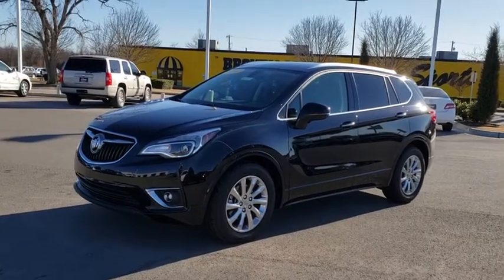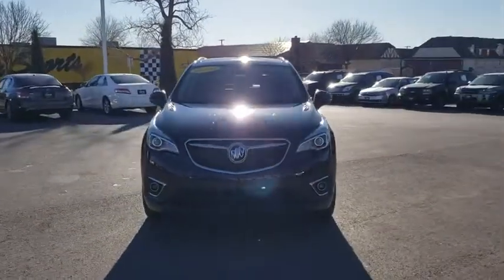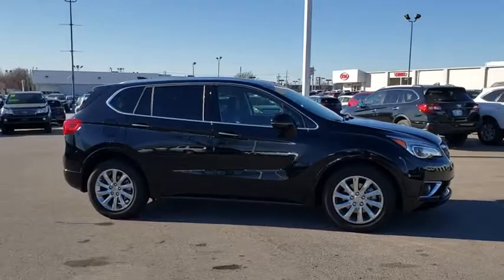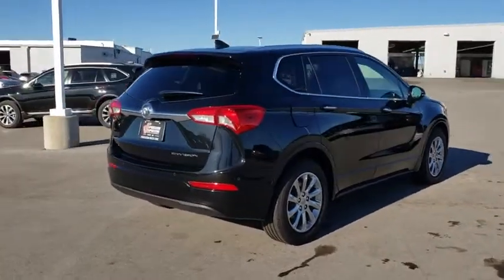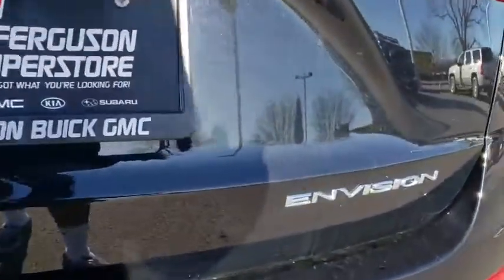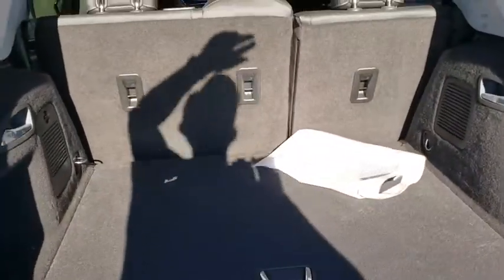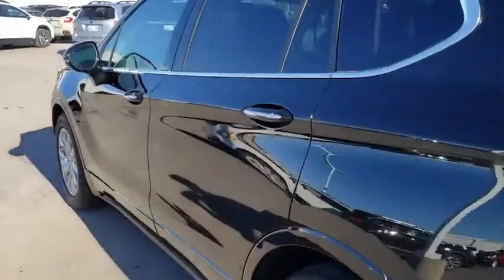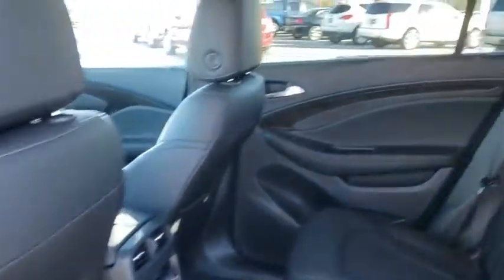2019 Buick Envision Tulsa, Broken Arrow, Owasso, Bixby, Green Country, OK B90257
Ebony Twilight Metallic New 2019 Buick Envision available in Broken Arrow, Oklahoma at Ferguson Superstore. Servicing the Tulsa, Owasso, Bixby and Green Country, OK area.

Ferguson Superstore
1601 N Elm Place

NUMBER 1 RATED BUICK DEALER IN CUSTOMER SATISFACTION FOR SEVERAL REASONS, #1- OUR PRICING IS ALWAYS UPFRONT AND SIMPLE, #2 LARGEST SELECTION IN OKLAHOMA, #3 WE TAKE CARE OF YOU AFTER THE SALE.2019 Buick Envision EssenceFactory MSRP: $37,490 $12,000 off MSRP! Priced below KBB Fair Purchase Price!22/29 City/Highway MPGPRICING INCLUDES FERGUSON DISCOUNT AND ALL NATIONAL AND REGIONAL INCENTIVES! #1 VOLUME GMC DEALER IN OKLAHOMA! You pay the price listed plus a $379 documentation fee, less any extra incentives if available and/or applicable. Please call to check on availability. NO BROKERS OR DEALERS, PLEASE. Price includes: $2000 - Buick Select Market Bonus Cash Program. Exp. 06/01/2020 $4750 - GM Consumer Cash Program. Exp. 06/01/2020, ALL CUSTOMERS QUALIFY, NOT COMPATIBLE WITH SUBVENTED FINANCING OFFERS OR STANDALONE OFFERS $500 - Exp. 05/31/2020, SOME OTHER OFFERS NOT APPLICABLE, FERGUSON SUPERSTORE COURTESY VEHICLES ARE NEW CARS OFFERED FOR NEARLY USED CAR MARKET VALUES. THESE UNITS ARE SOLD AND TITLED AS NEW CARS AND REMAIN ELIGIBLE FOR NEW CAR FINANCING AND INCENTIVES, INCLUDING LEASING. MILES VARY BETWEEN 2000 AND 6000. OUR SERVICE LOANER FLEET IS THE LARGEST IN OKLAHOMA, ALLOWING US TO OFFER EXTRAORDINARY VALUE BEFORE THE SALE AND SUPERIOR SERVICE AFTERWARD. $1,000 - Exp. 05/31/2020, MUST FINANCE WITH GMF, BONUS CASH